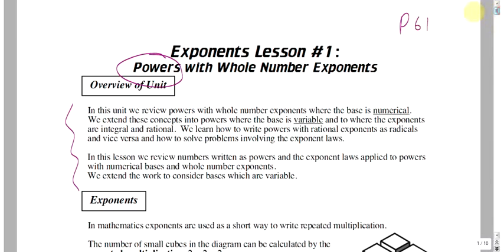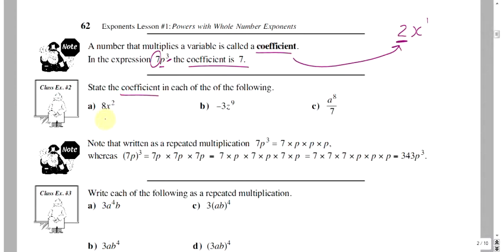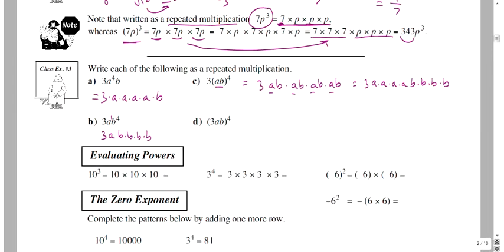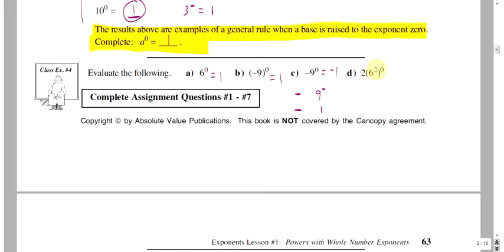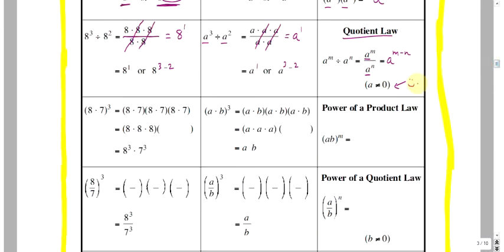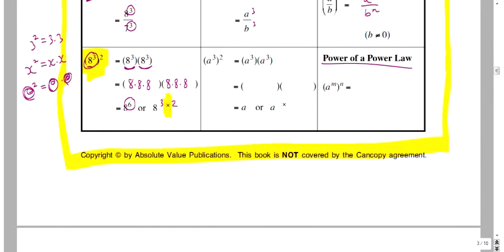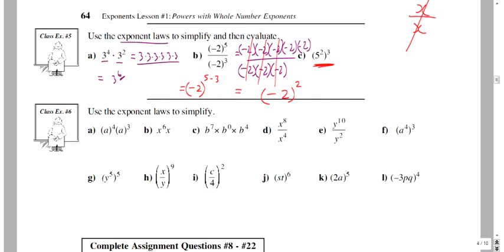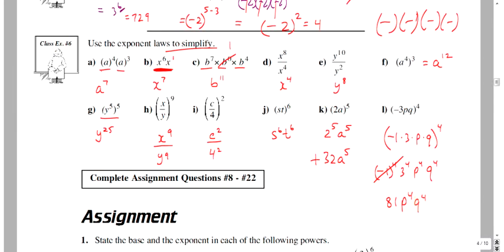exponents #1 laws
introduction to exponents explaining the rules of exponents